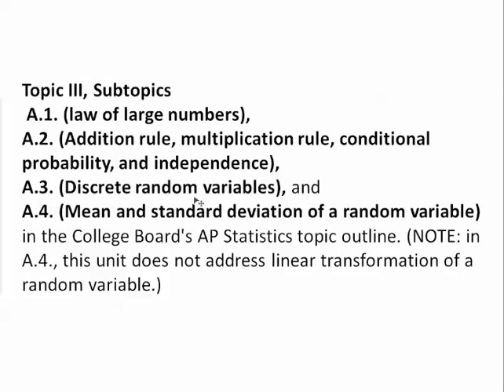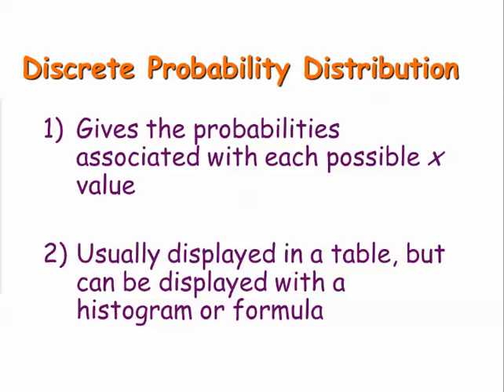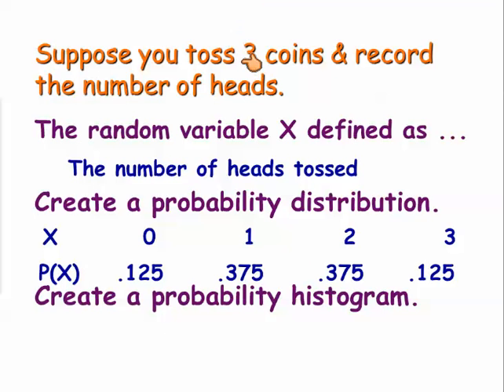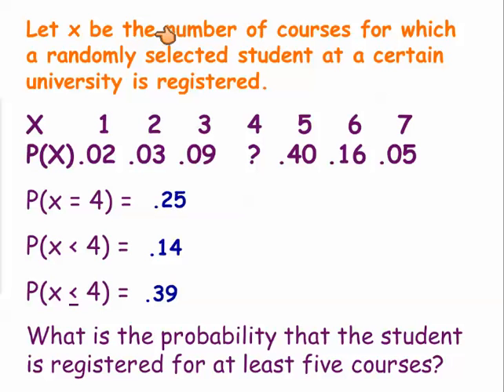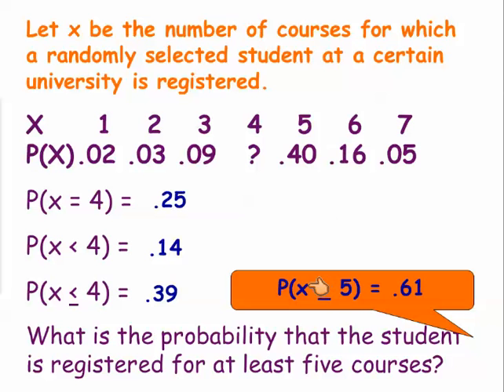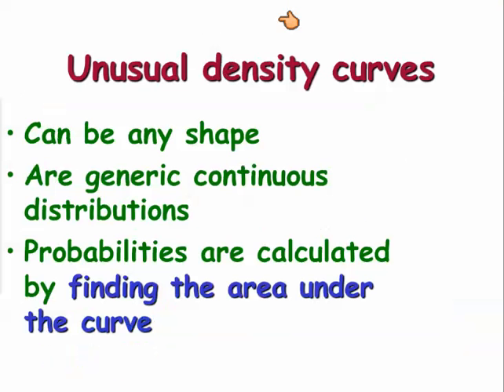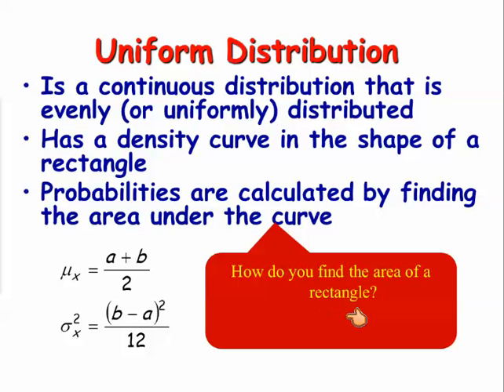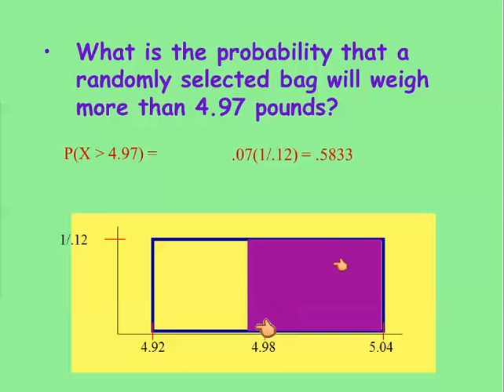Unit 5 4 Probability distributions